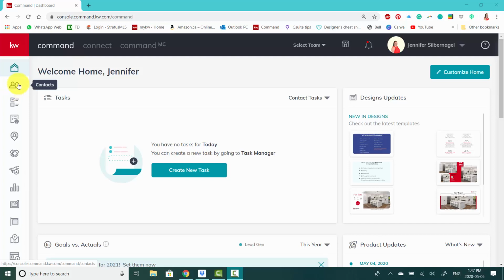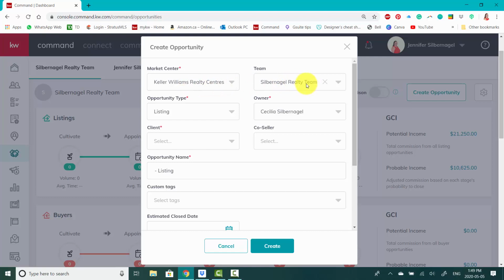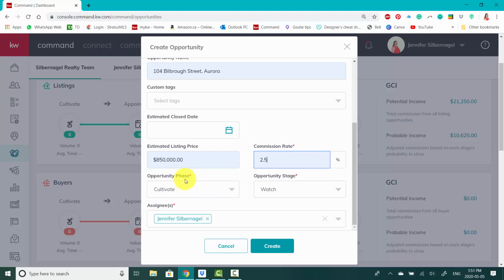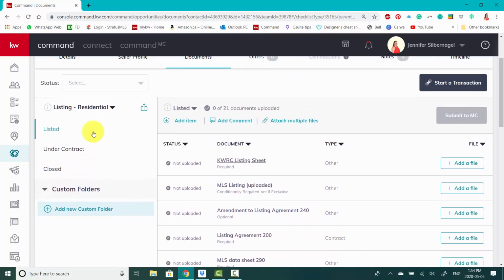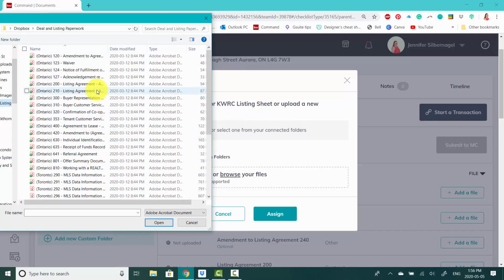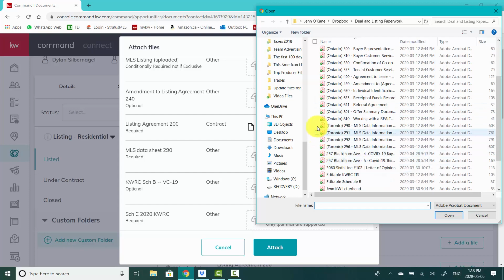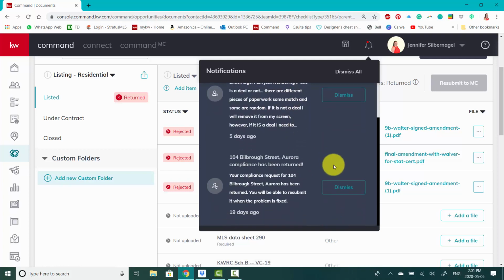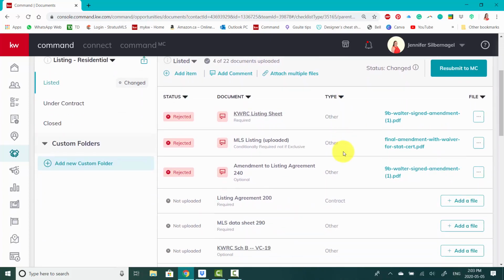Adding a listing to command explained